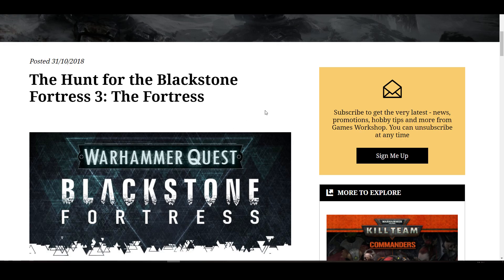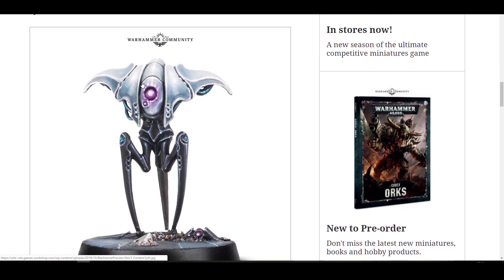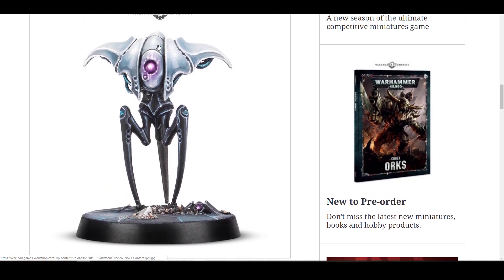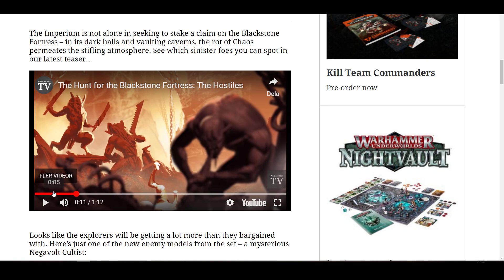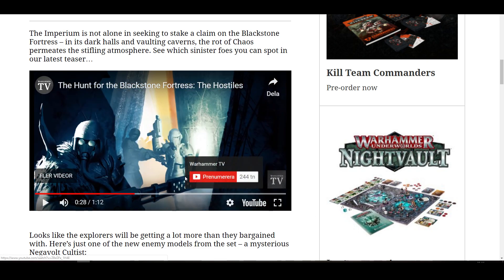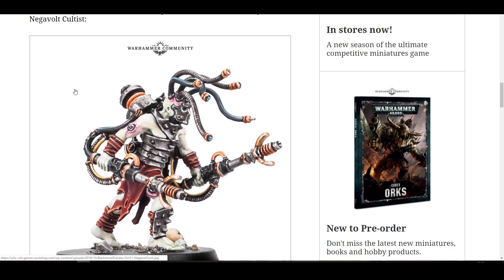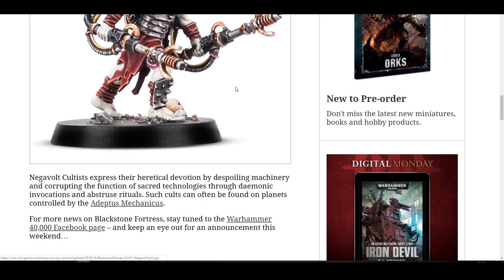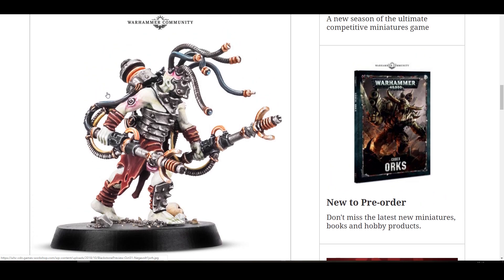The Hunt for the Blackstone Fortress 3: The Fortress & 4: The Hostiles